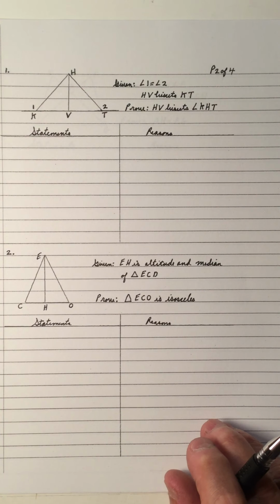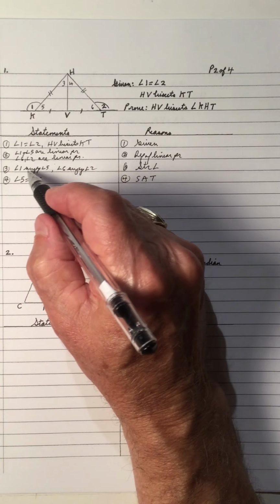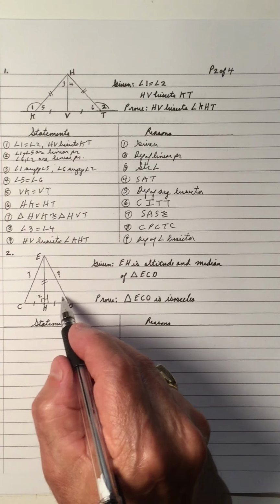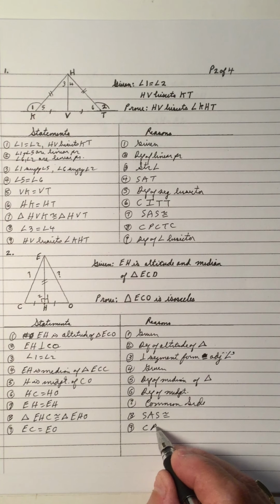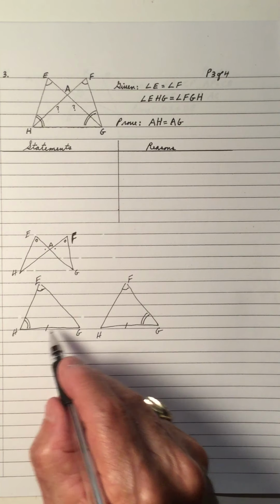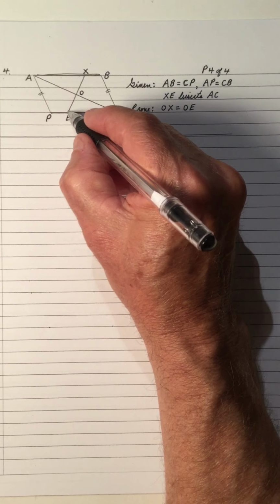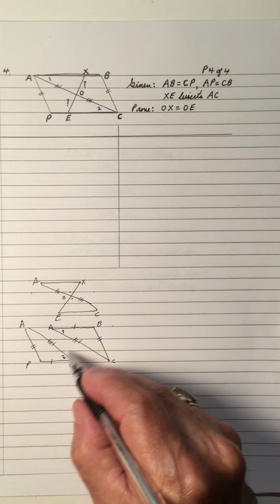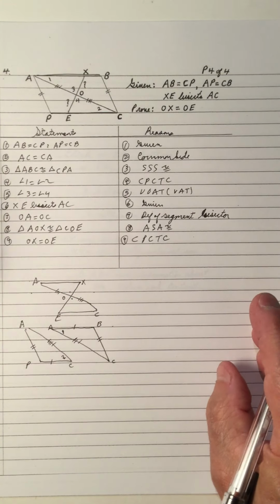Review II - Congruent Triangles